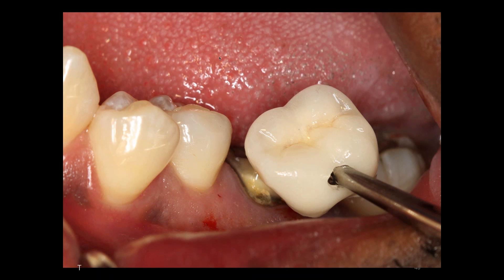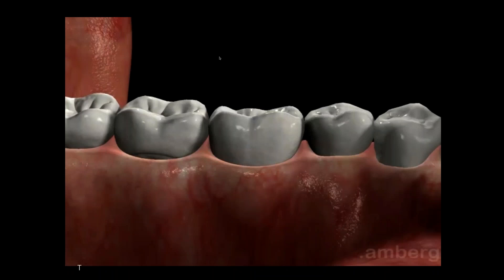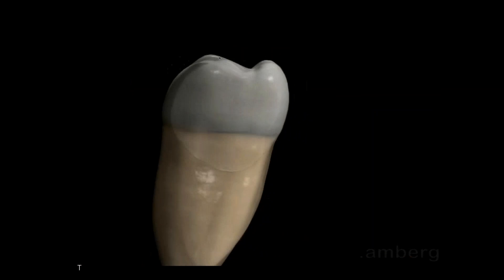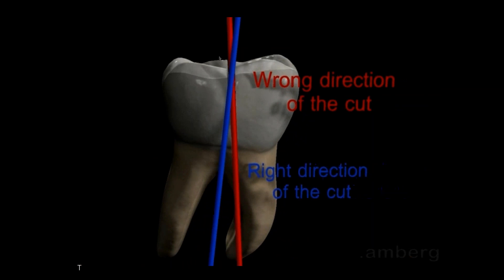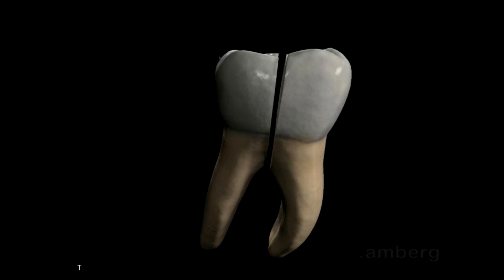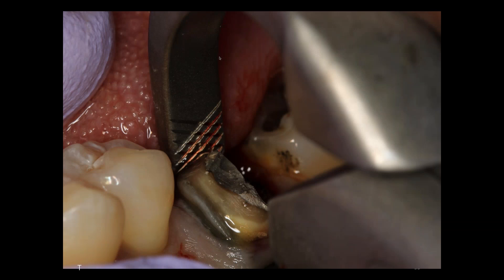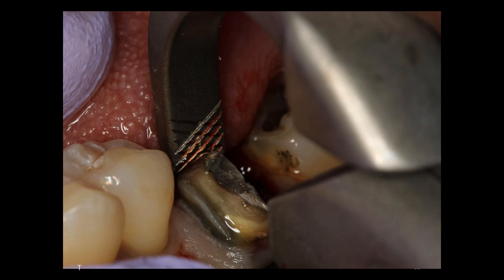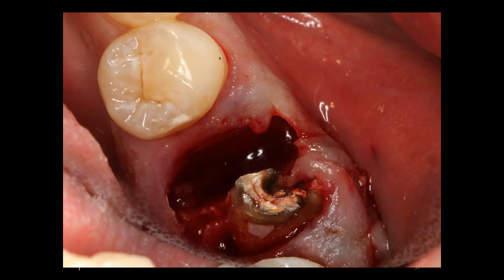Physics Forceps Extraction Lower Molar - Section Lower Molar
Following crown removal with the wamkey, the Physics Forceps were utilized to extract this lower molar.  As the roots were divergent and to demonstrate sectioning, this lower molar was sectioned and the roots were removed as two bicuspids.